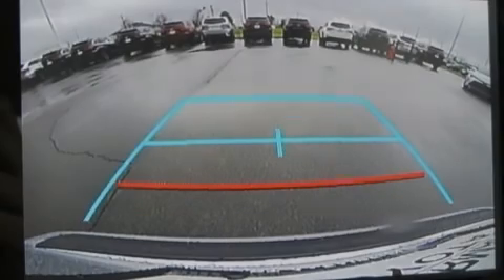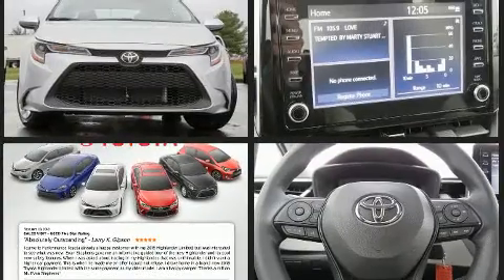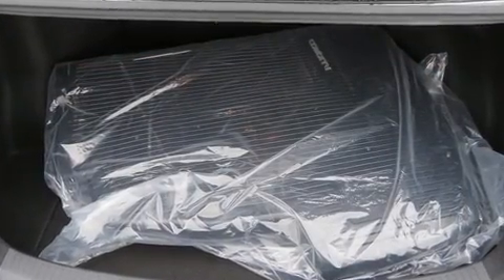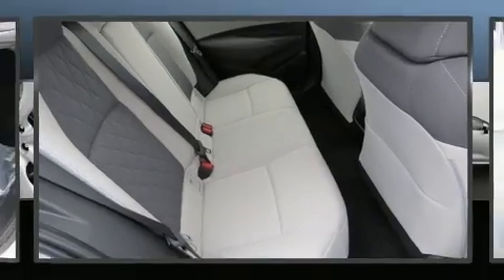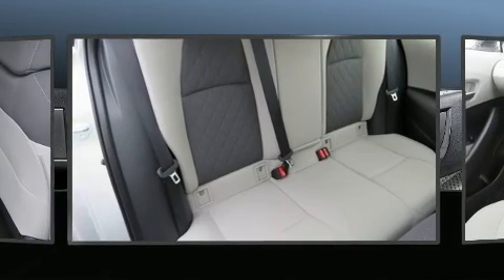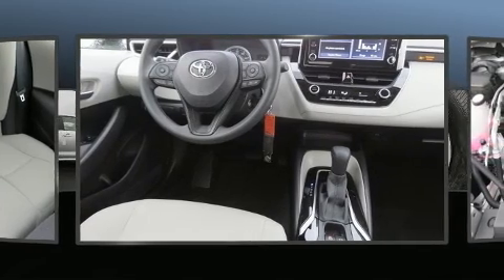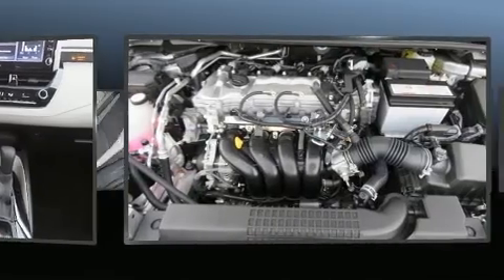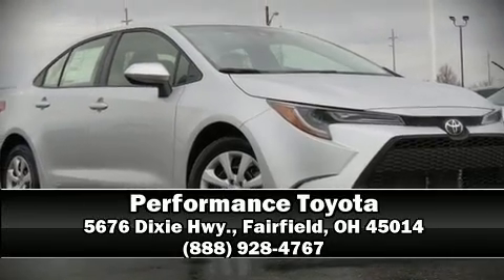2020 Toyota Corolla LE in Fairfield, OH 45014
Performance Toyota
5676 Dixie Hwy.

Sensibility and practicality define the 2020 Toyota Corolla. This 4 door, 5 passenger sedan will allow you to take command of the road with confidence! Smooth gearshifts are achieved thanks to the efficient 4 cylinder engine, and for added security, dynamic Stability Control supplements the drivetrain. Top features include power windows, delay-off headlights, variably intermittent wipers, an outside temperature display, front bucket seats, tilt steering wheel, power door mirrors and heated door mirrors, and much more. Audio features include an AM/FM radio, and 6 well positioned speakers. Toyota ensures the safety and security of its passengers with equipment such as: dual front impact airbags, front side impact airbags, traction control, brake assist, a security system, an emergency communication system, and 4 wheel disc brakes with ABS. Adaptive cruise control maintains a pre set distance behind the car ahead of you, simplifying highway driving and enhancing safety. You will have a pleasant shopping experience that is fun, informative, and never high pressured. Stop by our dealership or give us a call for more information.